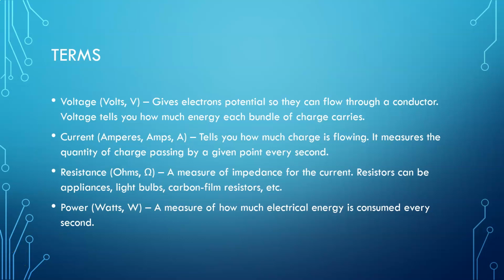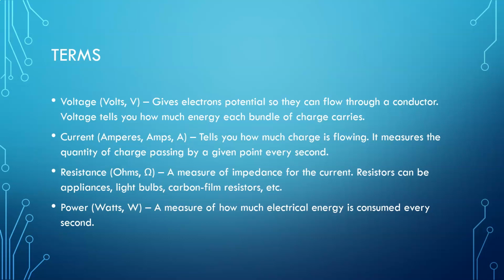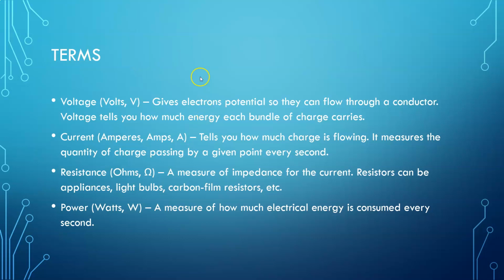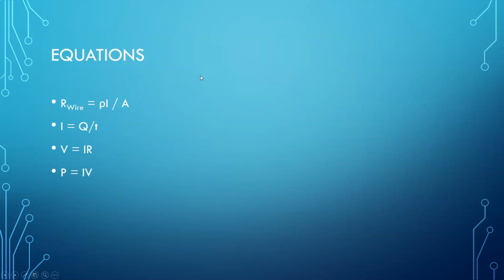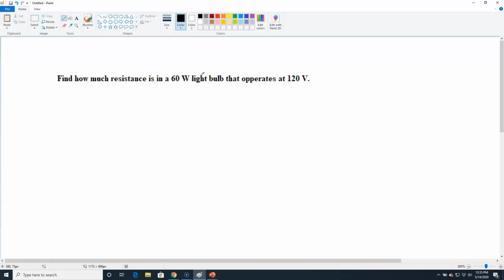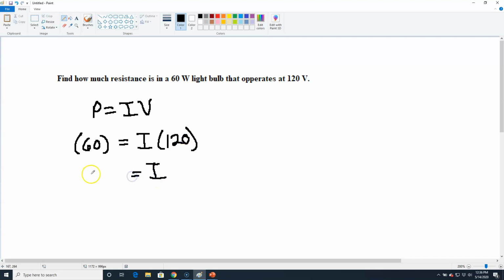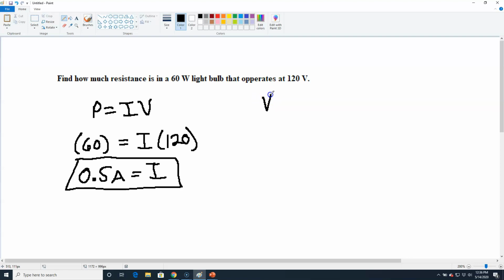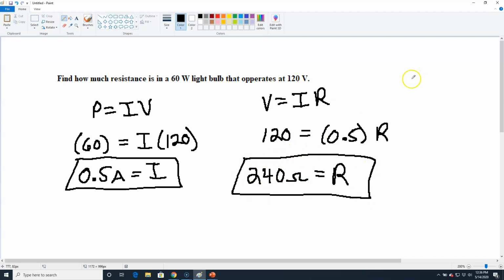Basics of Circuits